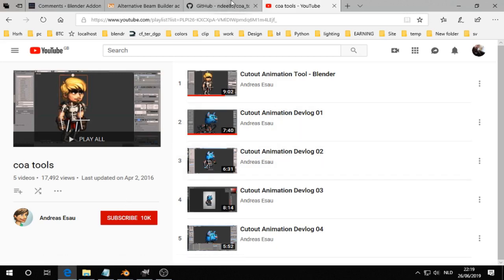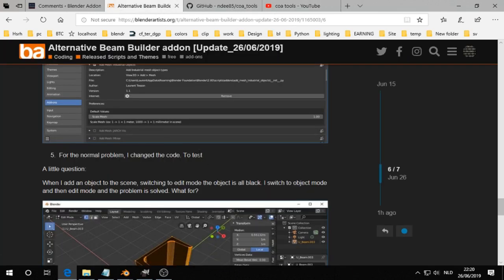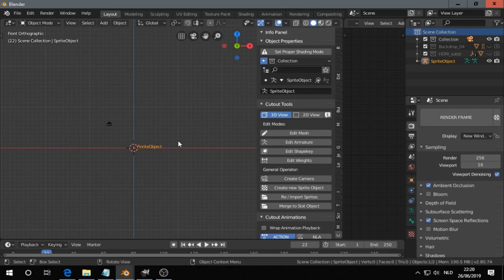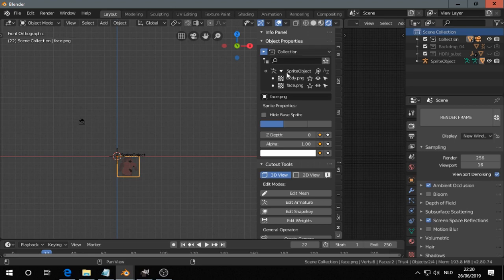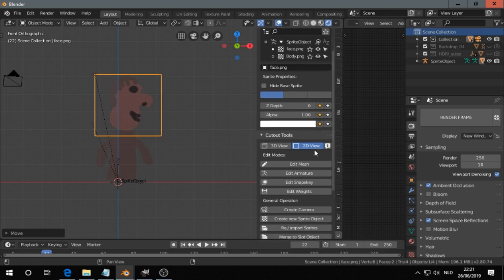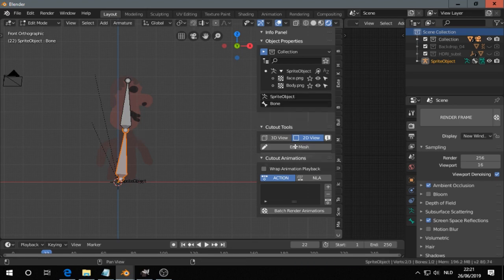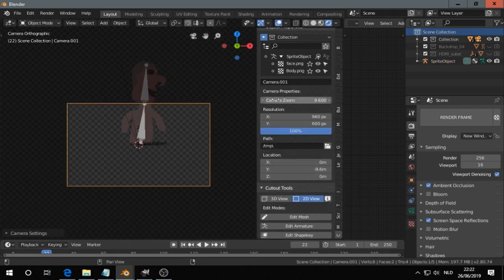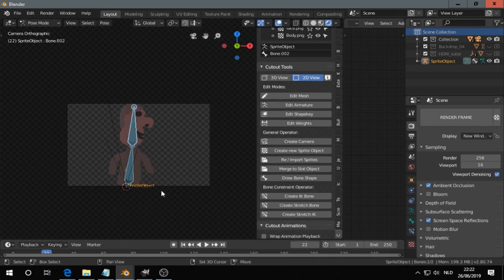COA Tools Addon- Blender 2.8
While browsing through Github today I bumped to an update by Andreas Esau updating his Coa Tools to Blender 2.8.  COA stands for Cut Out Animation and this addon feels more like a platform working with sprites and cut-outs.  While I didn't find full documentation for Blender 2.8 I played with it a few hours and found it pretty interesting.